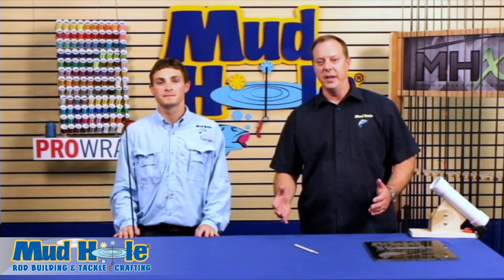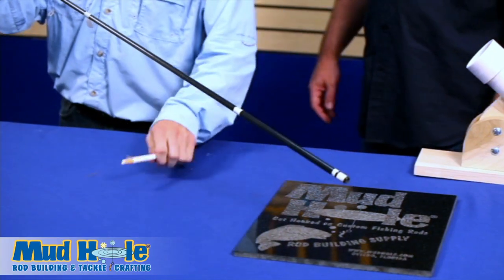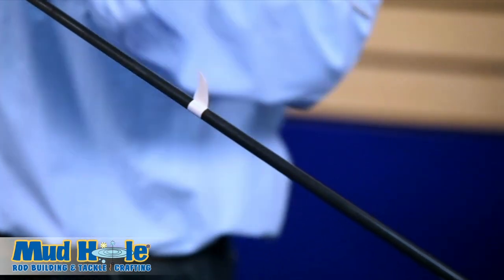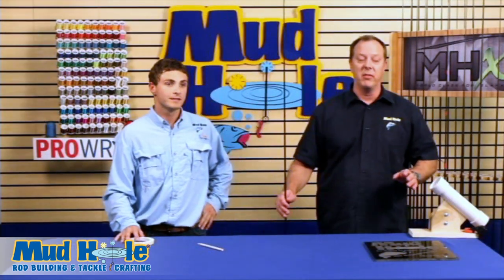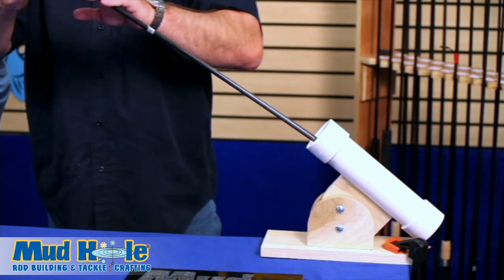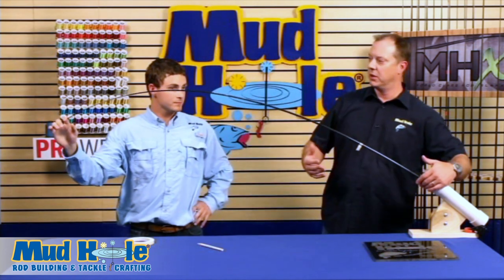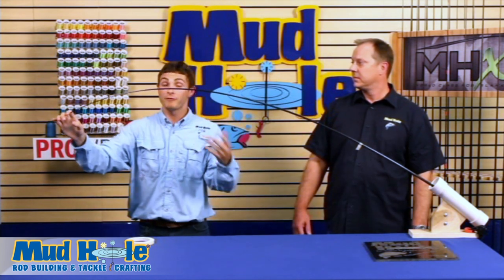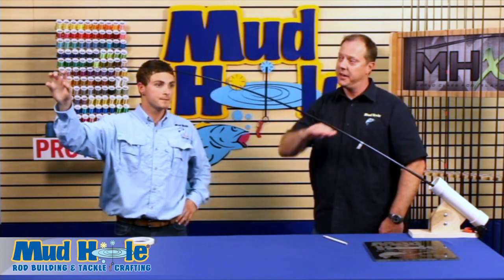Finding The Spine Of A Blank: Rod Building 101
CLICK HERE FOR OUR UPDATED VIDEO!

Rod Building 101 | Step 2 | How To Spine Your Rod Blank

Step 1 - Finding the Spine

Finding the spine of rod and doing it correctly creates a better performing overall fishing rod. It’s very easy to do and requires very little equipment. One, being a china marker.

Place the butt of the rod blank on a firm surface.

Support the rod tip with your other hand and start to put a nice firm flex in the blanks without overdoing it.

Once the rod is under load, you can pinch and twist the rod blank until you feel the blank roll into place.  You will know you found the spine when the blank rolls into place, and you find it difficult to roll the blank out of spine.

TIP: You may want to do this more than once because you may find that rod blanks have more than one spine. In that case, you want to build on the firmer of the two.

Once you’re satisfied, you take your china marker and you make a 3 to 4-inch mark on the rod blank.

This will be the visual reference later when you’re lining your reel seat and mounting your guides.

TIP: For spinning and fly rods, you want to make that mark in the inside of your curve. For casting or conventional rods, you want to make it on the outside of the curve and that’s it, you’ve found the spine.

MUD HOLE CUSTOM TACKLE, INC.